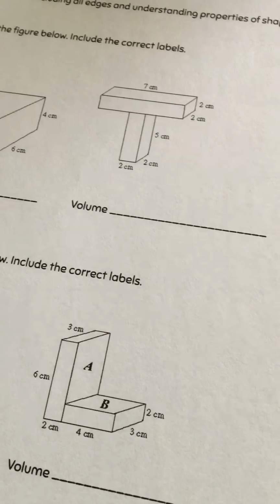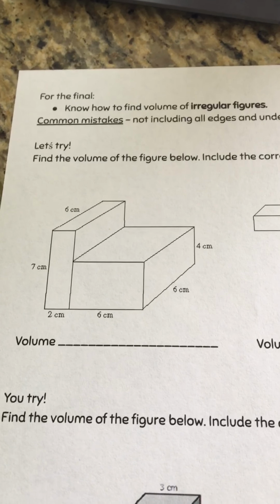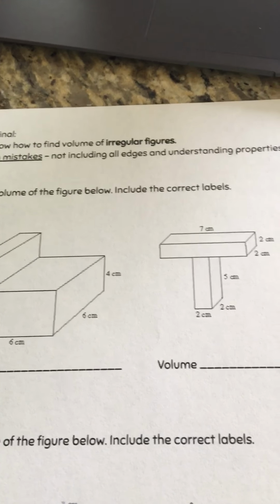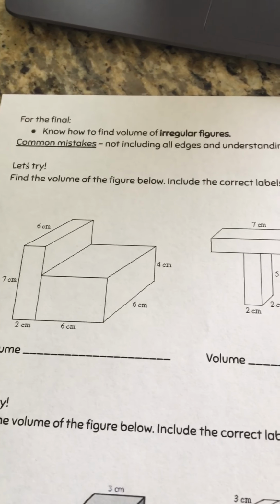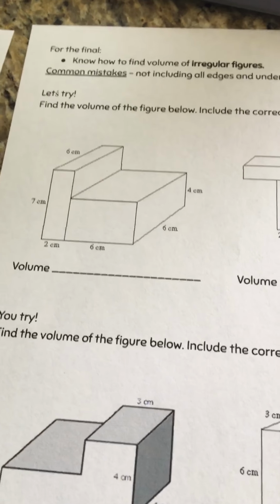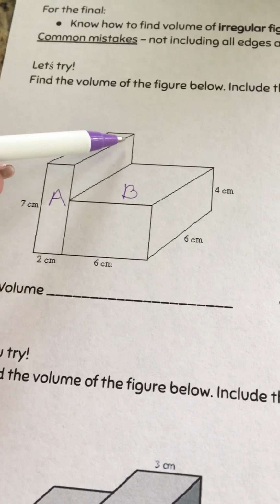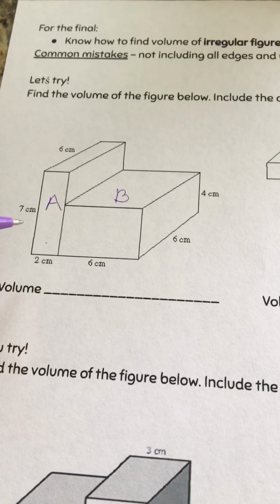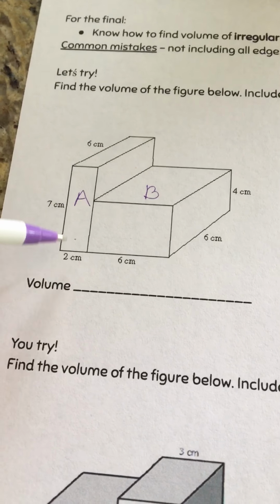Volume 3 Mrs. Boyd